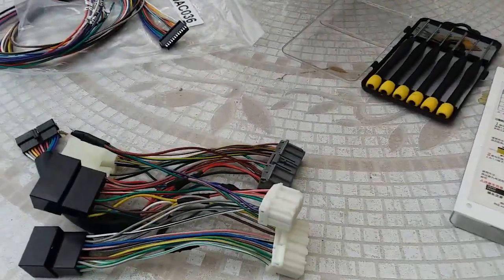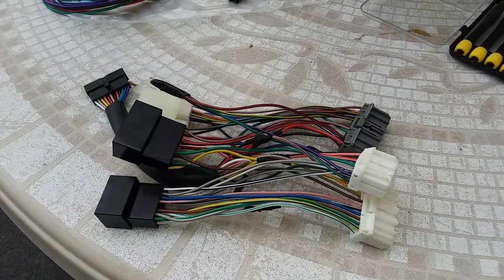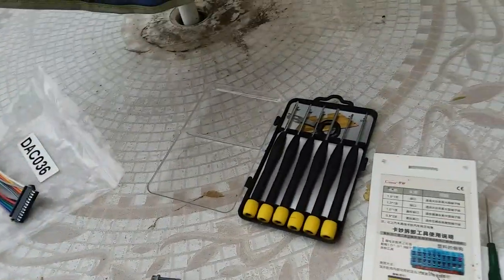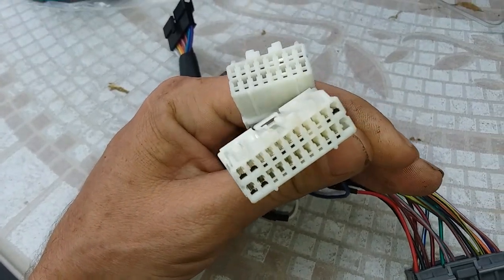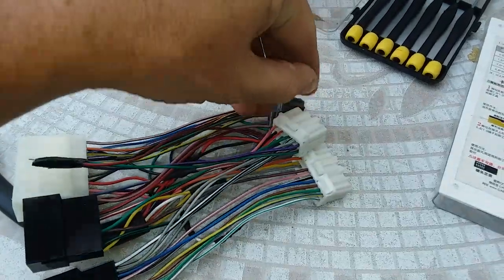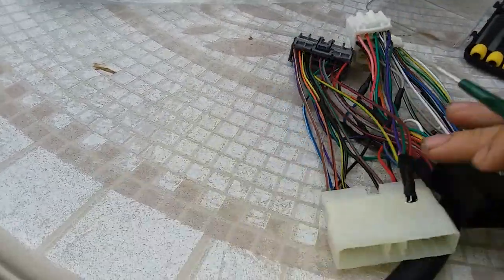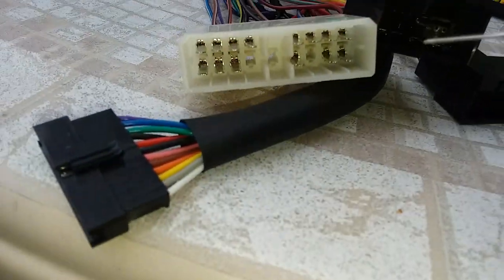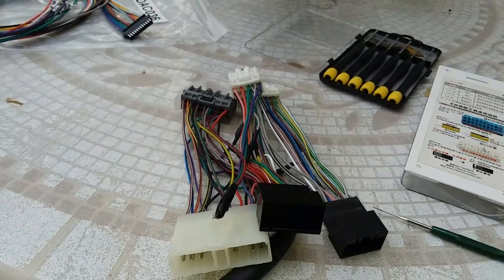Depinning And repinning obd0 to OBD1 jumper harness 86-89 accord 86-87 prelude si. 3geez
Terminal tool.